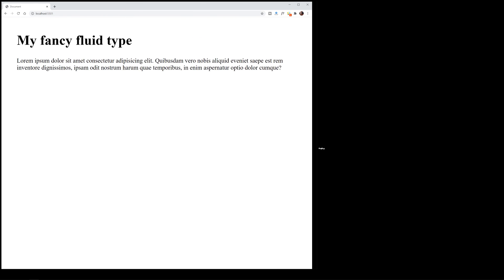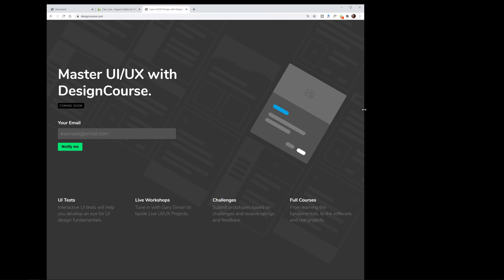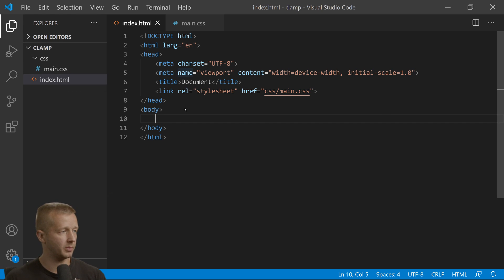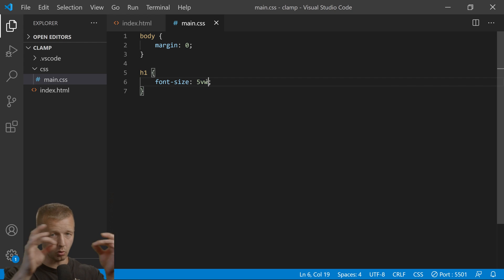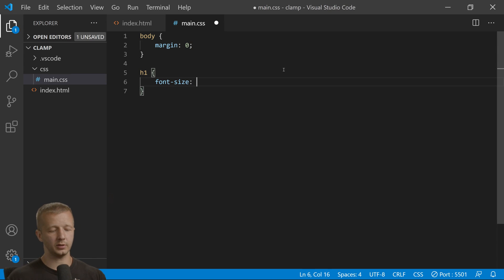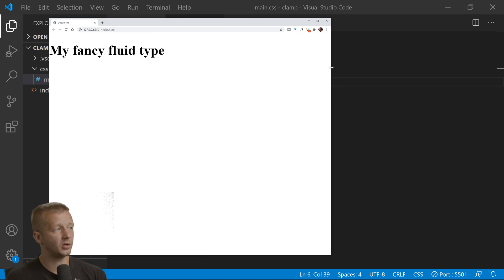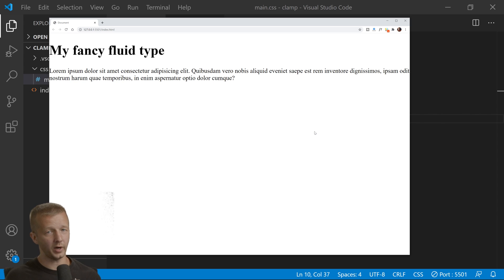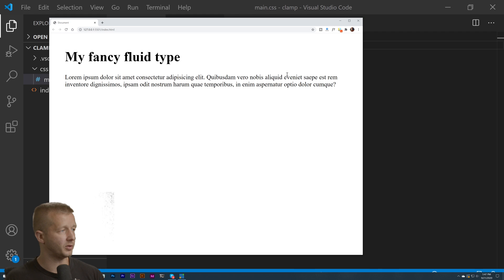Truly Fluid Typography with 1 CSS PROPERTY!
-- Today, we're going to be checking out a really cool new function for CSS called clamp(). It allows you to specify 3 parameters (a minimum value, a fluid value, and a maximum value). This effectively allows you to create fluid typography, white space, etc..

0:00 - Introduction
1:25 - An awesome offer from Scrimba
1:55 - Using Clamp()
7:00 - Outro